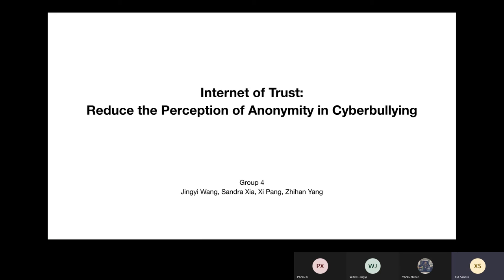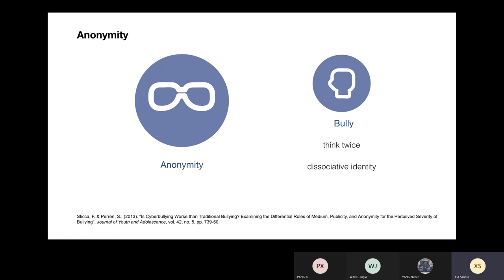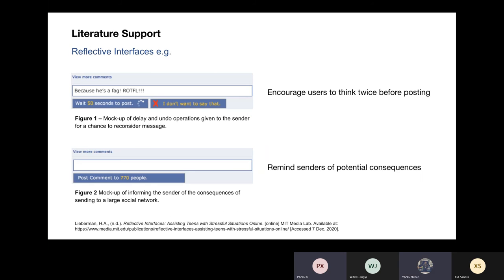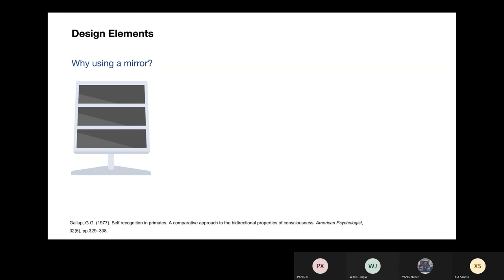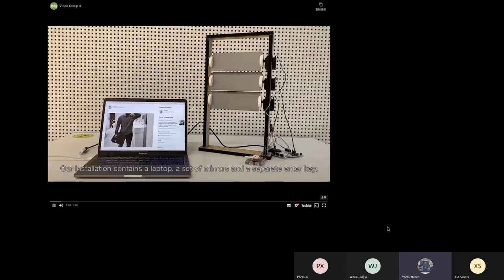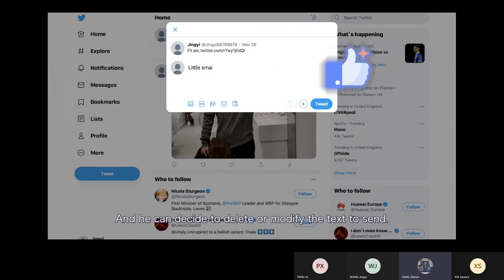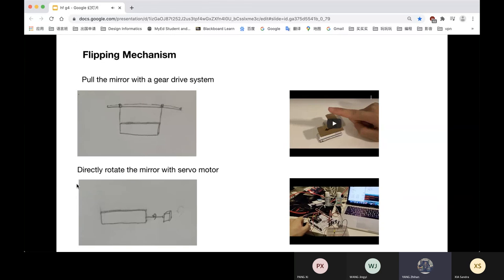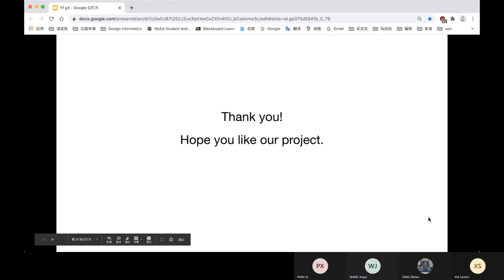HF Presentation Video Group 4